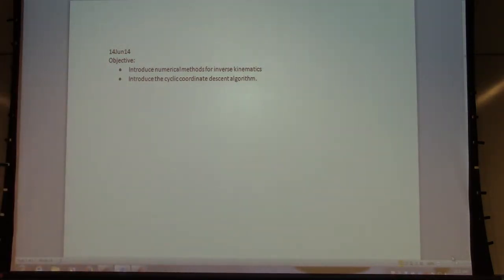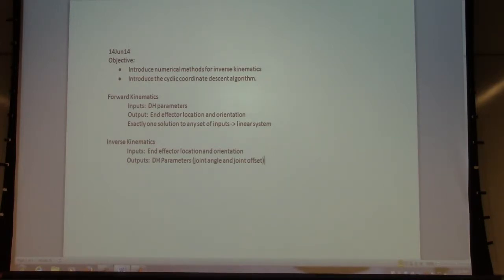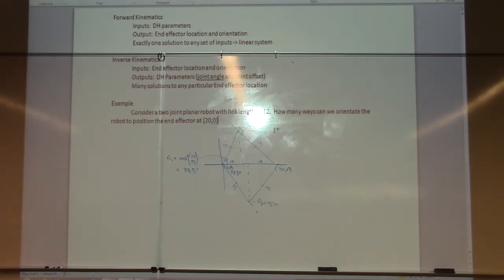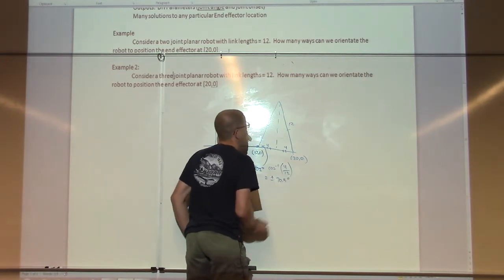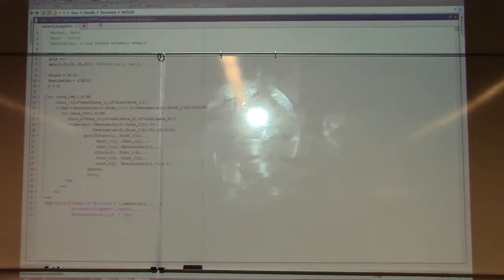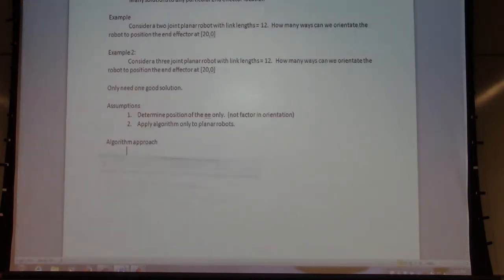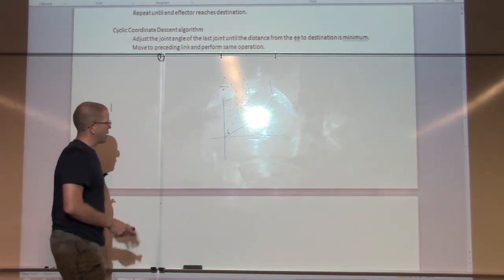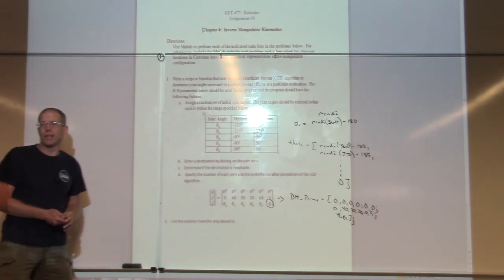EET477 14Jul14 A